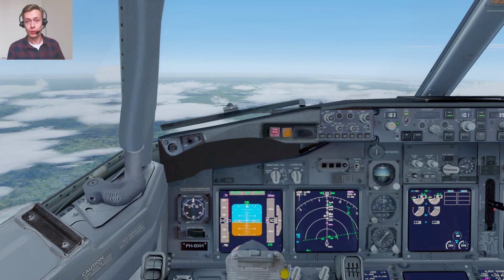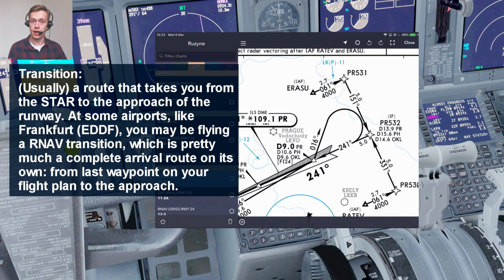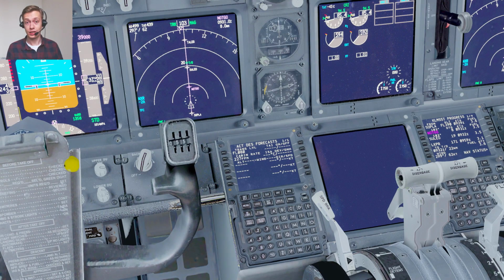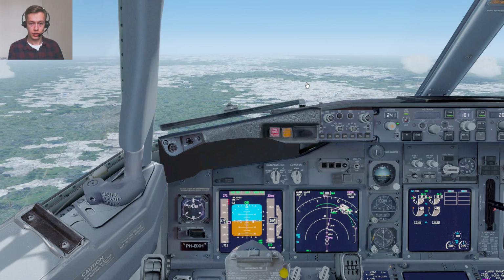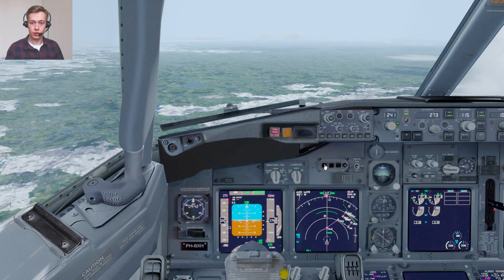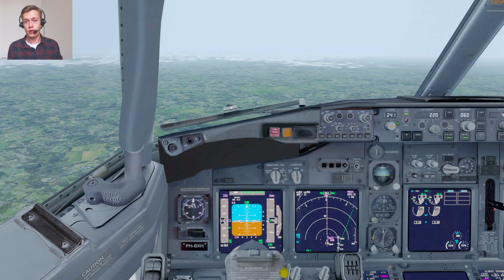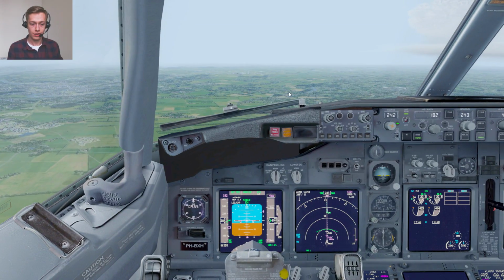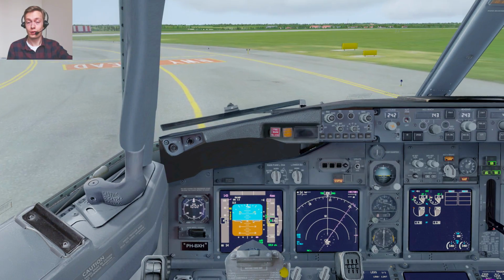VATSIM Descent Tutorial! Arrival Procedures + ATC Phraseology [Boeing 737 NG]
Having trouble planning your descent and flying STARs? This video should help! 👉 More info, links & timestamps down here!

👇 - A SPECIAL THANKS TO MY $5+ PATRONS! - 👇

🏆 Ben, JMGamingandStuff, Luca, Chris, Steve, Jeff, Sean, Janek, Dennis, DawnFox, Garrick, Steven, Daniel, Martin & Jean-Gabriel! 🏆

If you appreciate the content of the AviationPro channel, and if you are in the financial position to do so, please consider supporting me by becoming my patron! You'll get some great rewards in return for your support!

👇 - SUPPORT THE AVIATIONPRO CHANNEL! - 👇

Here are some other ways of supporting the channel! Your help and contributions are much appreciated and help me finance some of the costs associated with this channel and allow me to maintain a steady video schedule. Thanks! :)

In this video we will cover descent procedures on the VATSIM network. We'll be taking a look first at some things you need to keep in mind. Then we're going to step into the cockpit to explore an arrival into an 'average' airport: Prague Ruzyne in the Czech Republic. Additionally, more complex arrivals at Gatwick and Amsterdam are reviewed.

Situations thay may occur are described as much as possible. This video is not there to show the perfect descent: it's there to make you aware of what can happen during the arrival and how to deal with it! And of course, ATC phraseology is extensively discussed!

ADDONS USED:

- PMDG Boeing 737
- Active Sky for P3D V4
- REX SkyForce 3D
- Aerosoft Prague

ALL P3D V4.4!

👇 - TIMESTAMPS! - 👇

- 👉 Intro: 0:00
- 👉 Things to keep in mind for arrival: 0:50

- 👉 Entering cockpit: 3:57
- 👉 Planning arrival: Charts + FMC: 4:10
- 👉 Take into account weather! 11:16
- 👉 Transition level: 12:04

- 👉 Requesting descent clearance: 13:28
- 👉 How to expedite your descent: 15:47
- 👉 Examples of STAR clearances: 18:06
- 👉 STAR at Gatwick with restrictions/descend via STAR: 18:29
- 👉 STAR at Amsterdam with restrictions: 19:43

- 👉 Further descent: 21:04
- 👉 STAR clearance: 21:21
- 👉 What if you are too high?  23:25
- 👉 Contacting approach: 24:02
- 👉 Starting vectors: 25:04
- 👉 Trackmiles explained & descend calculations: 27:03

- 👉 Cleared for ILS approach: 29:30
- 👉 Use vertical speed: 30:35
- 👉 Approach speeds: 30:51
- 👉 Continuing approach and putting flaps out: 31:52
- 👉 Handoff & Landing clearance: 34:01
- 👉 Landing: 35:42

- 👉 Outro: 36:30